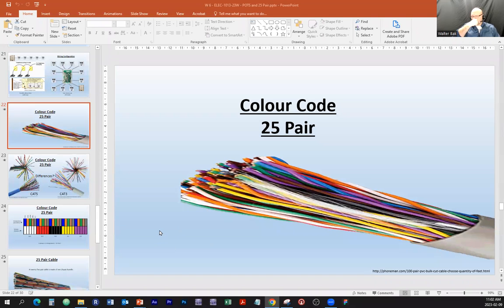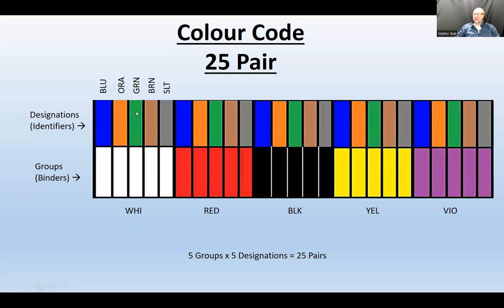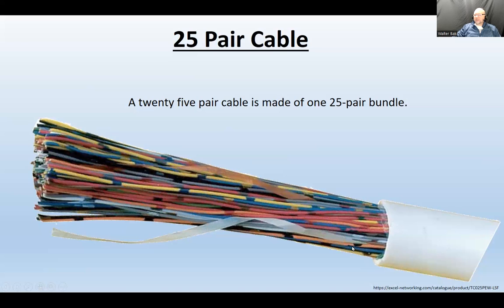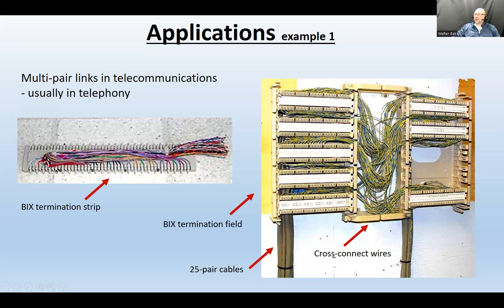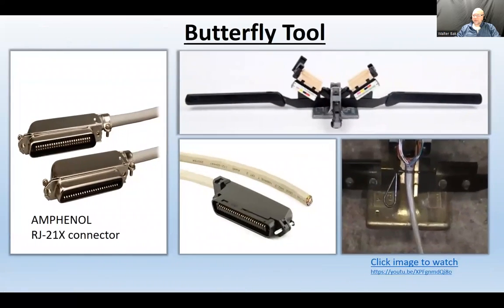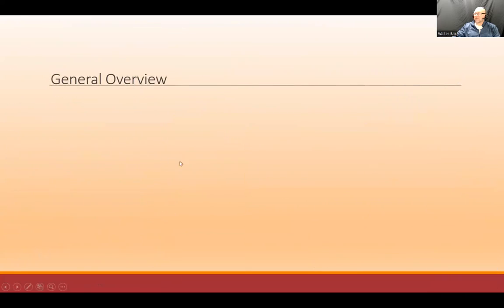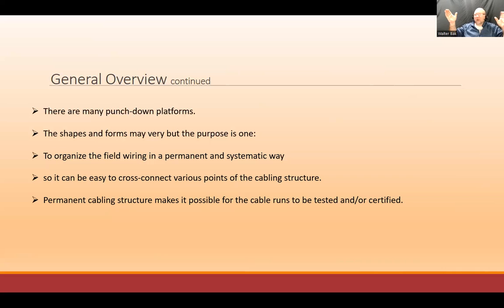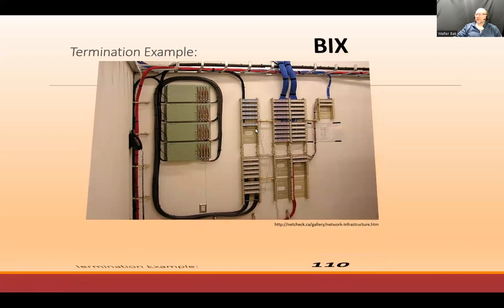25 Pair Colour Code and IDC Termination Types